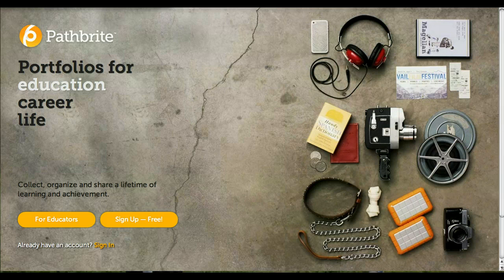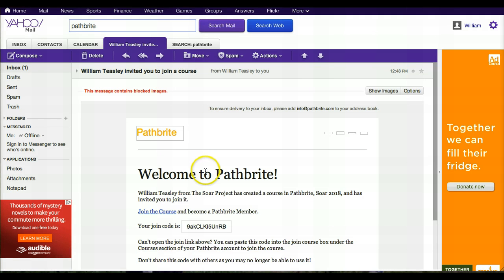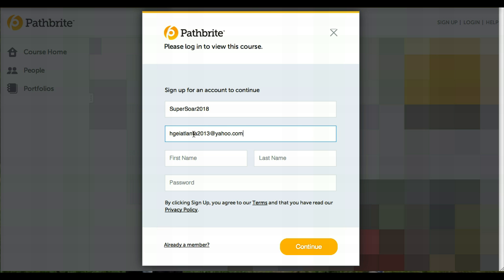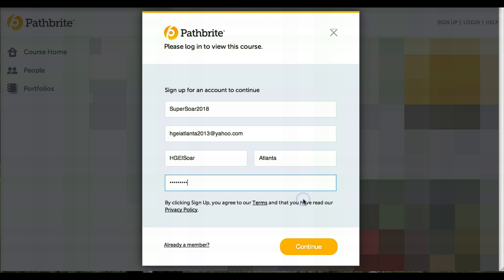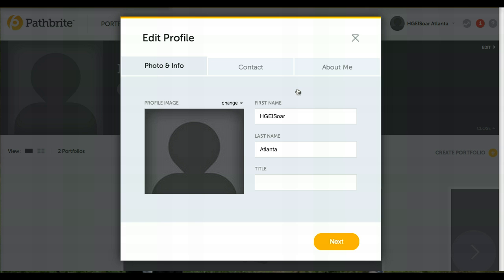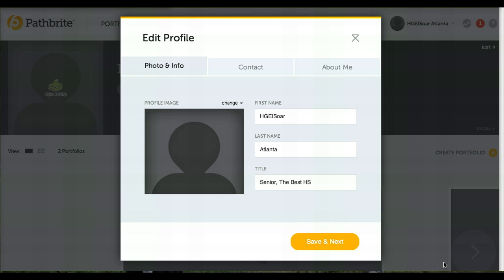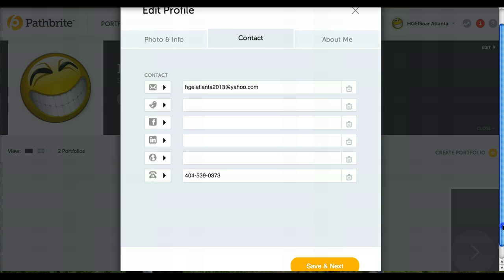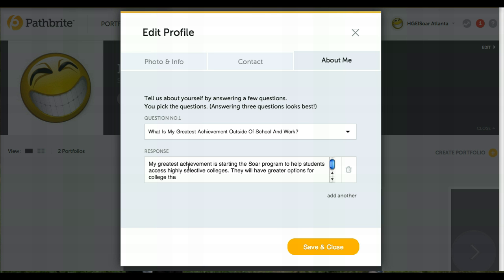Getting started with Pathbrite